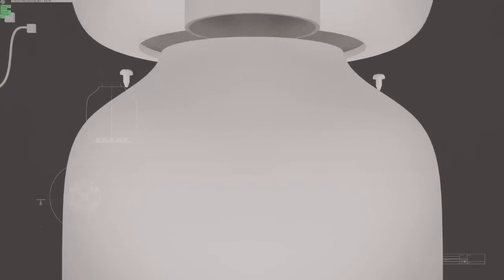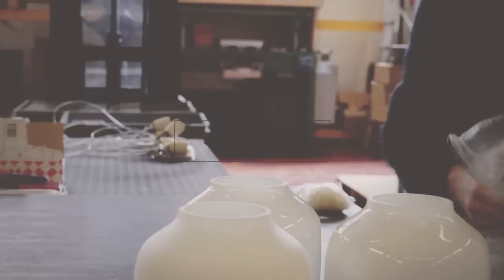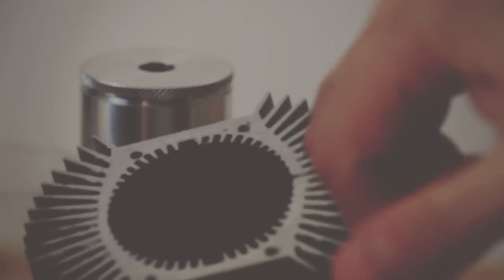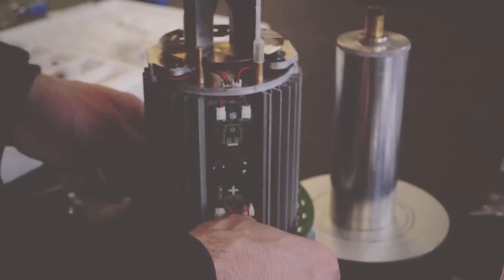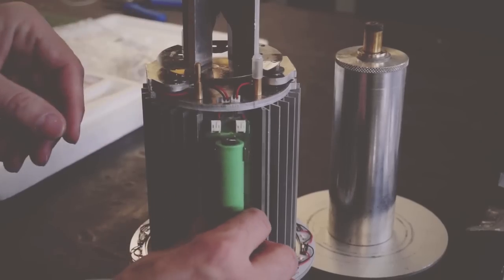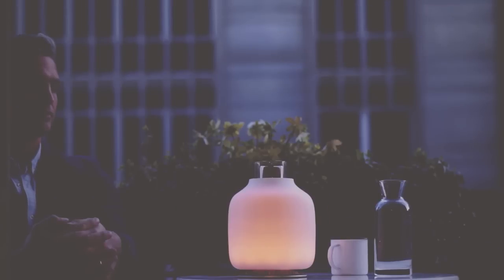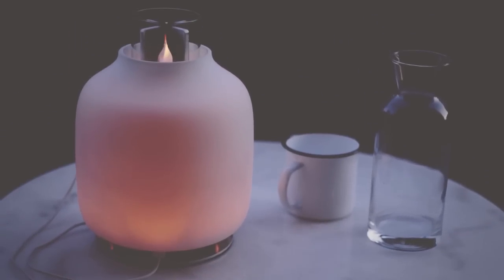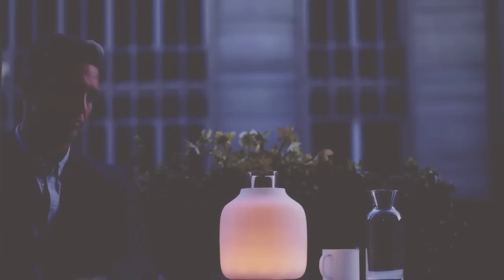Francisco Gomez Paz's eco-friendly Candela light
This movie shows a light designed by Astep that was revealed during Milan design week 2016.

Francisco Gomez Paz, an Argentinian designer who works in Italy, created the Candela lamp as the first product for new Danish-Italian lighting brand Astep.

Based on traditional Scandinavian lanterns, the lamp uses a smokeless flame created to generate electricity, powering LEDs and charging a battery pack that can be used to power a phone.

Conceived as a technological update to the traditional oil lamp, Candela uses a 19th-century scientific discovery to create electricity out of heat.

"Candela is really something new and is also putting together the traditional and the future," said Astep founder Alessandro Sarfatti, "because typologically it's a lantern, an oil lamp, something that you move, that you bring around, but with 21st century technology – because the magic is that the heat of the flame is transformed into electricity."

A re-fillable aluminium canister at the centre of the light contains the bio ethanol, a fuel that burns cleanly and is made from fermented corn.

The wick is made from ceramic fibres and coated at the top with aluminium powder to give it a lifespan of years. When lit with matches or a lighter, it generates a flame that rises up through the mouth of the hand-blown Czech glass shade.

This heats a series of plates that are arranged around the mouth of the cover and channel heat down to the top surface of a thermoelectric generator, before it is dissipated into the aluminium base underneath.